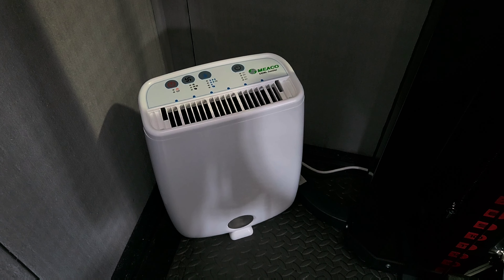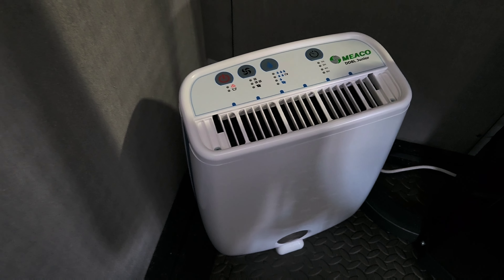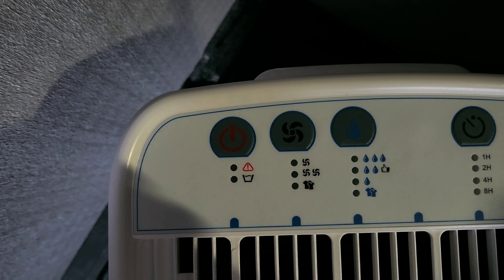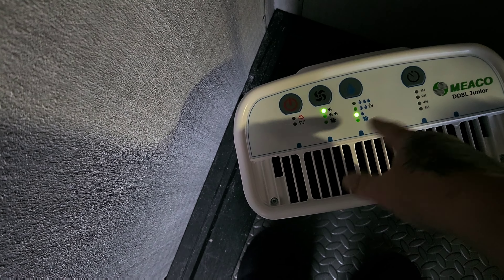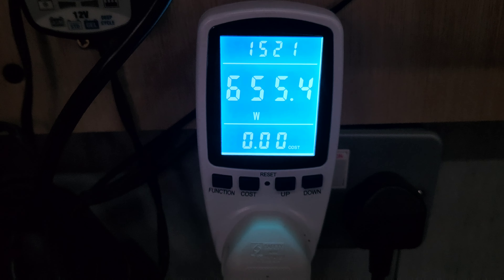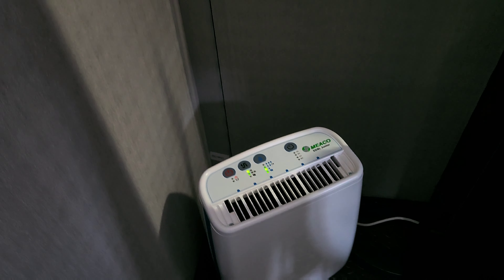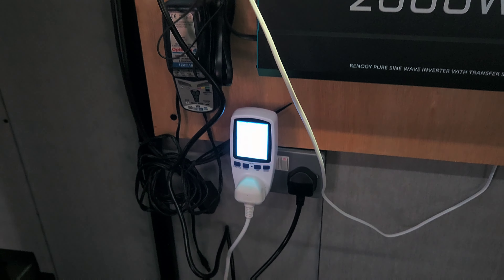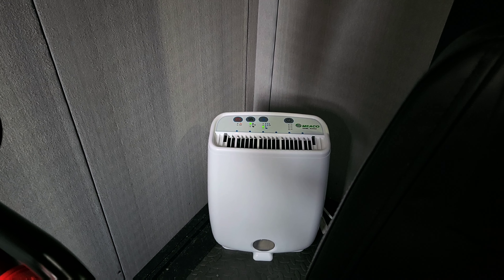Keter Plastic Shed Condensation Mildew Mould (Solved) Meaco DD8L Junior Desiccant Dehumidifier.